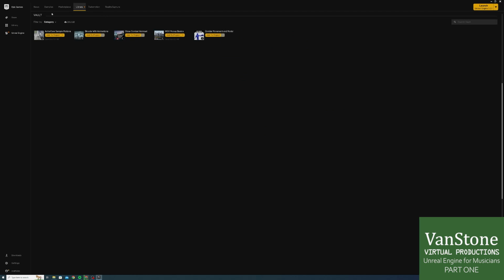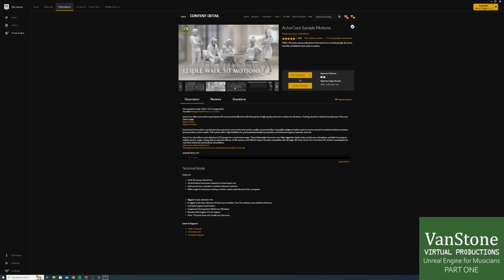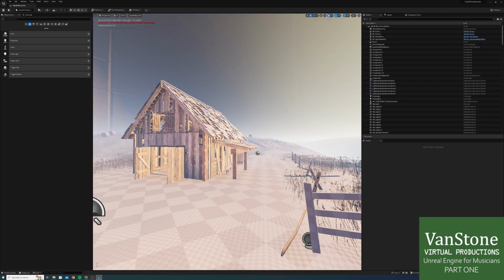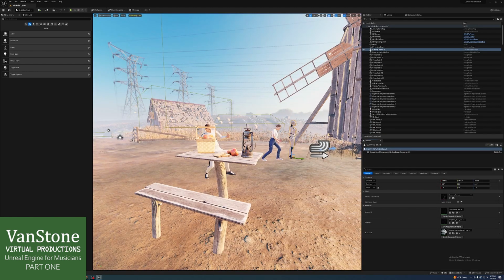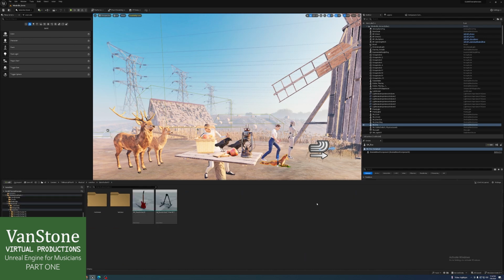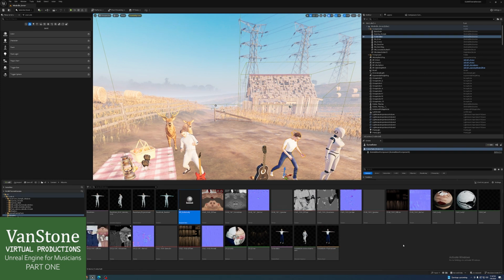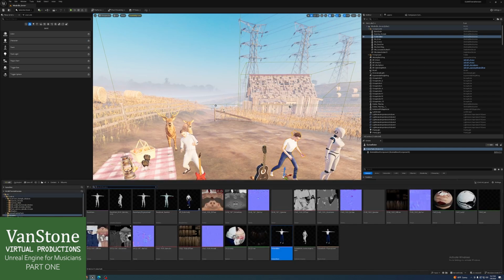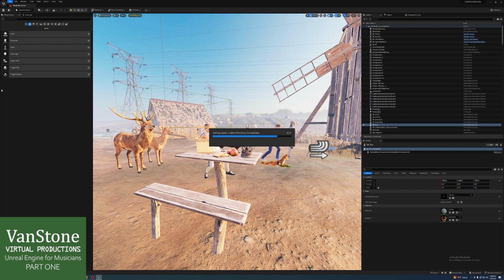Unreal Engine for Musicians: Part One: Building Your Project in Unreal Engine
Part One: Building your project in Unreal Engine

Importing Assets

($9.99 USD)
Countryside: Windmills & Barns in Environments - UE Marketplace

 (FREE)
ANIMAL VARIETY PACK in Characters - UE Marketplace

 (FREE)
ActorCore Sample Motions in Animations - UE Marketplace

(FREE)
Musical Pack 1 in Epic Content - UE Marketplace

(FREE)
Mixamo

Launching Level & Placing Assets in level

Character blueprints to include instrument props